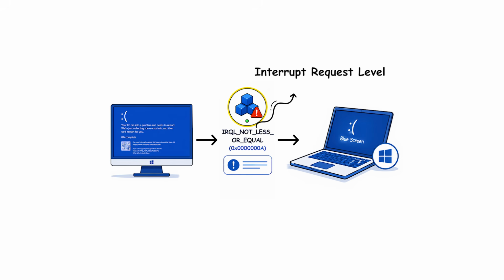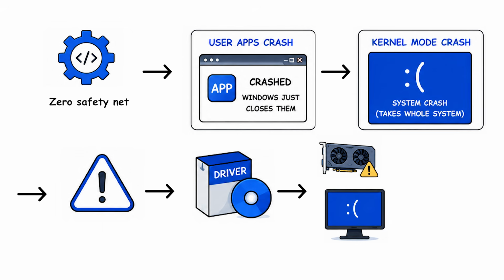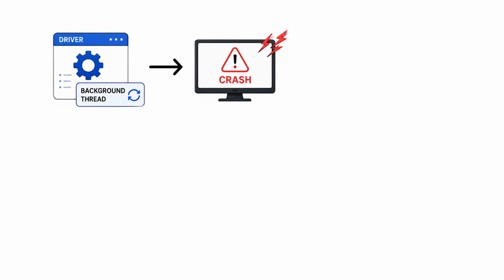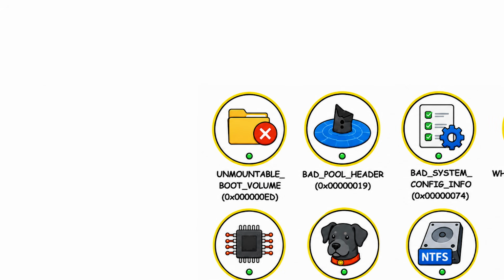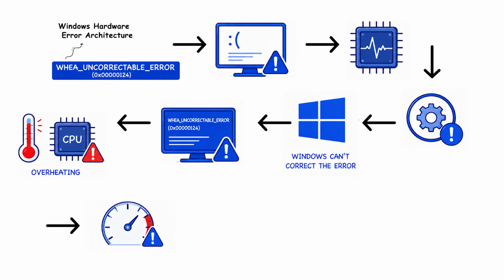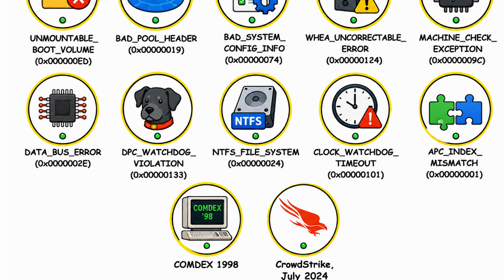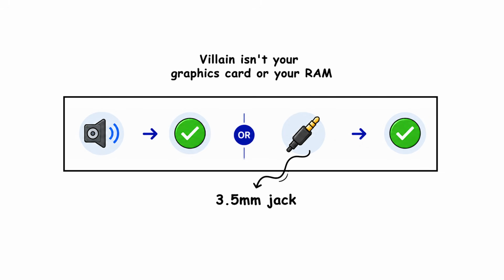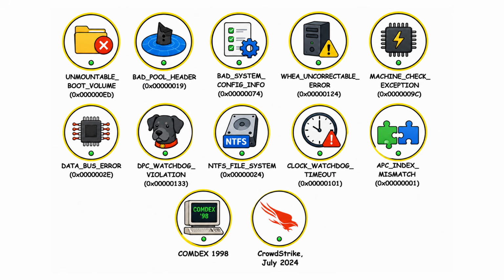Every Blue Screen of Death Explained in Detail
What do Windows Blue Screen of Death error codes actually mean? Learn the real causes behind the most common BSODs, including IRQL_NOT_LESS_OR_EQUAL, CRITICAL_PROCESS_DIED, WHEA_UNCORRECTABLE_ERROR, and the CrowdStrike outage that crashed 8.5 million Windows PCs and caused billions in damages.